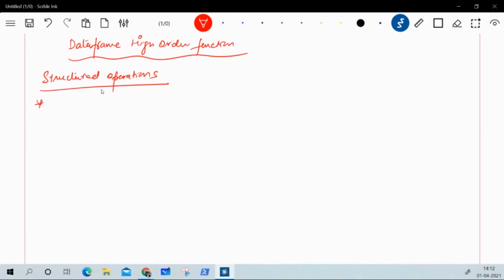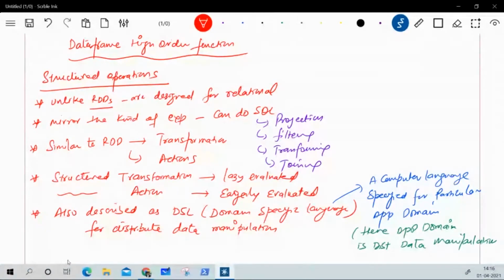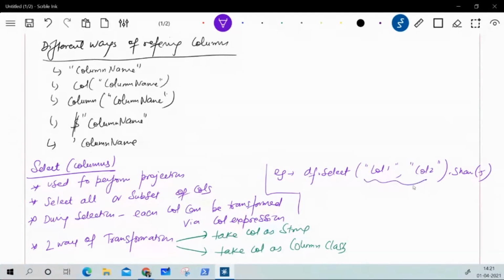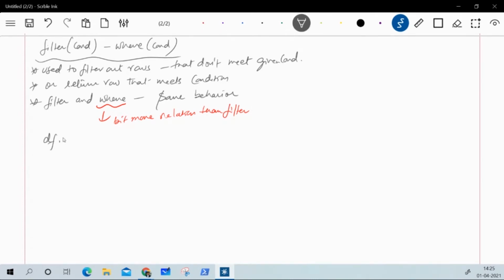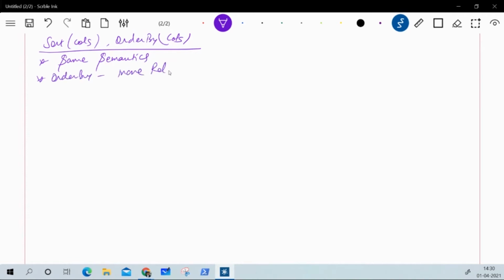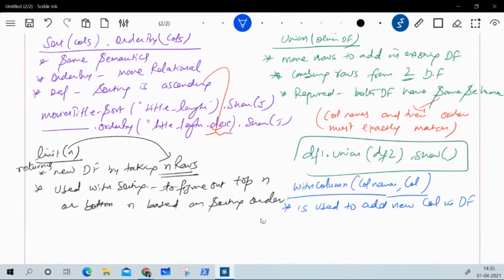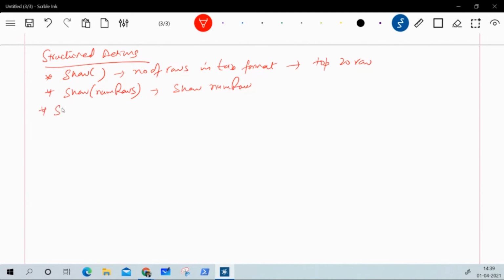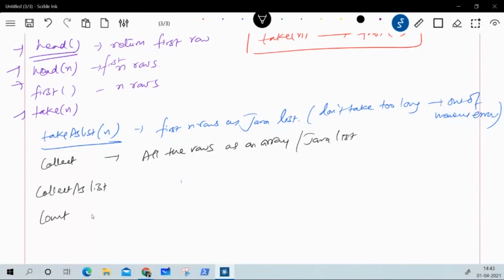16-DataFrame Functions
Detailed discuss about the DataFrame High order Functions